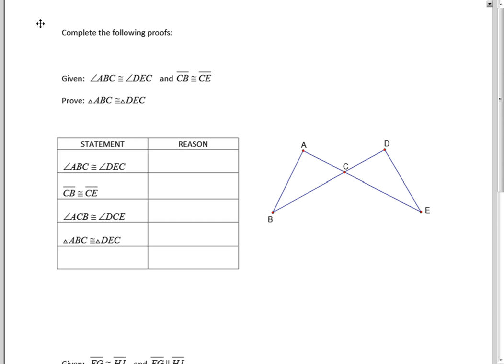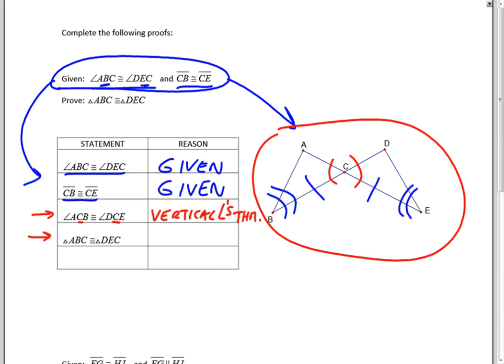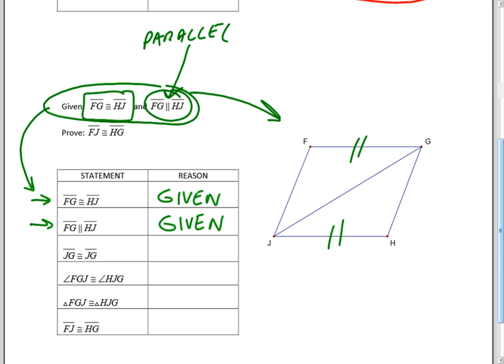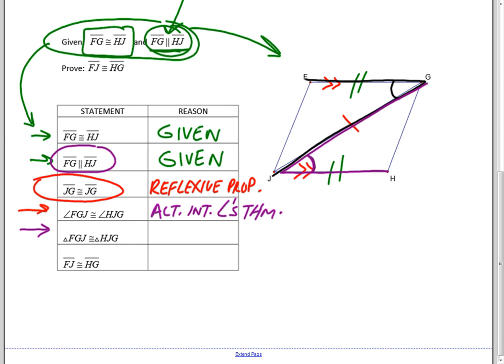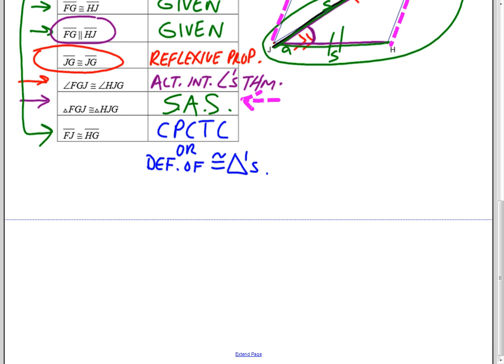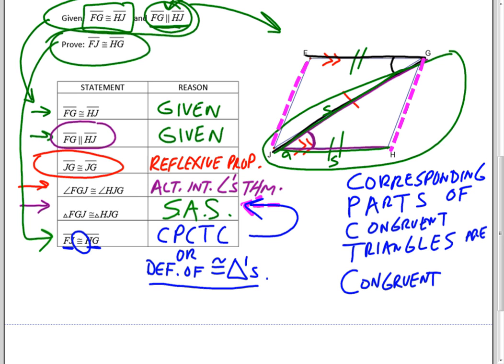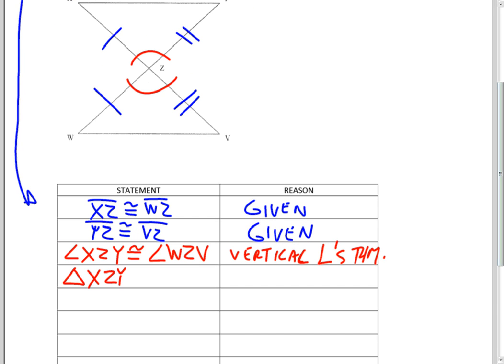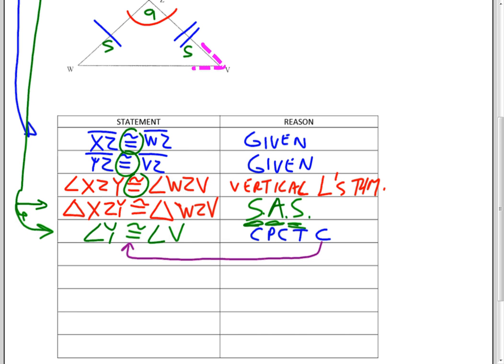Proof Practice 3 Proofs